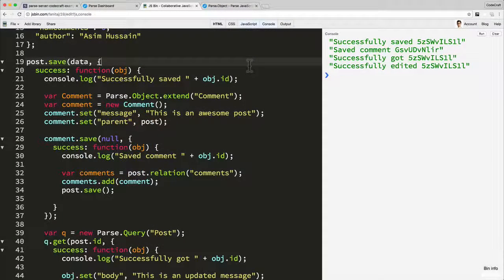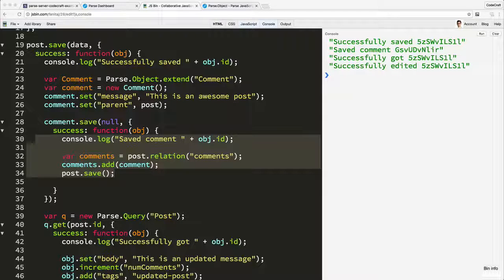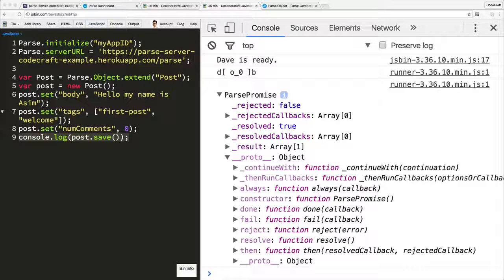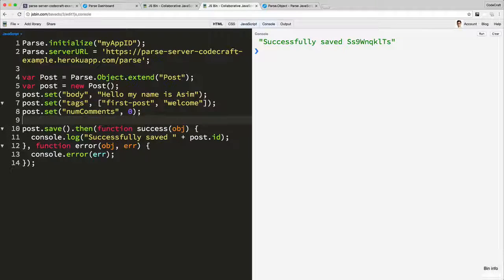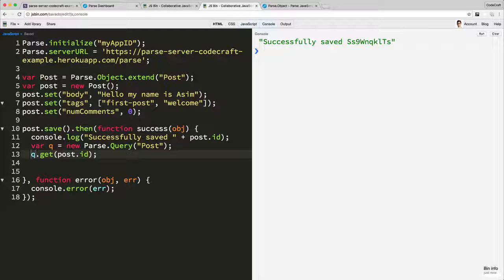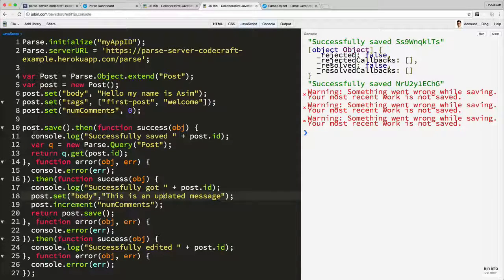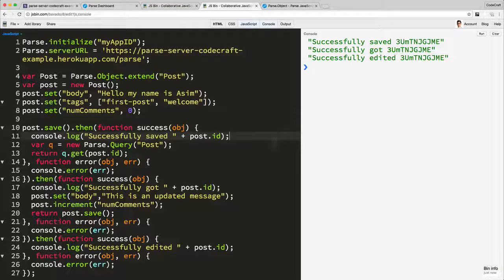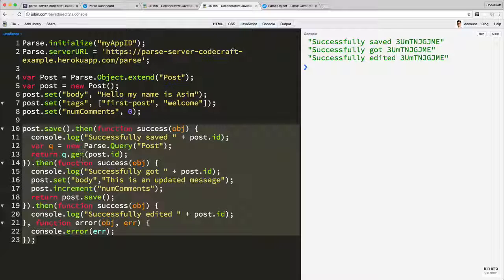EP13 - Parse Server: Promises in Practice